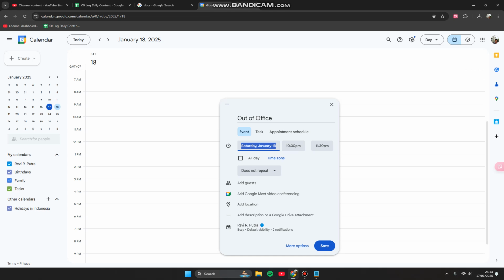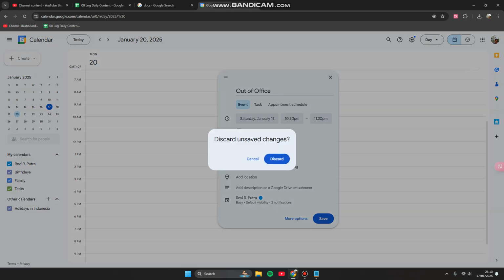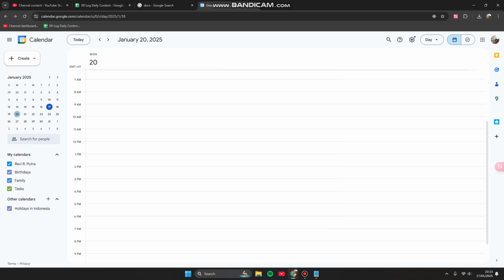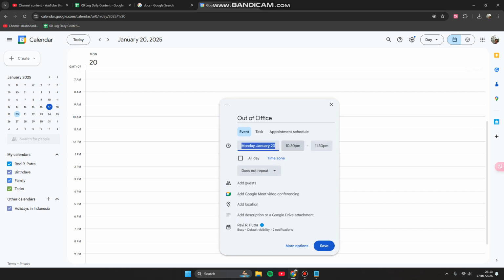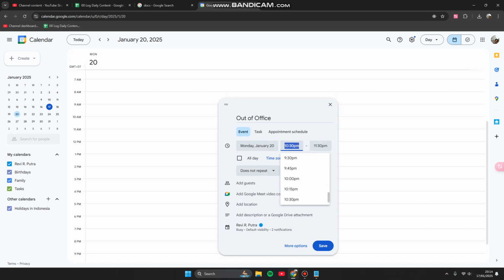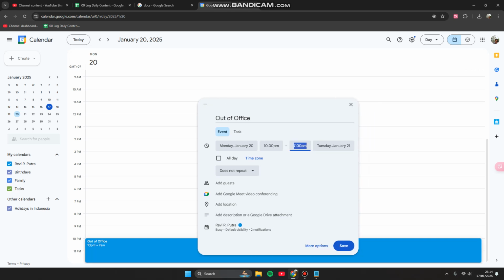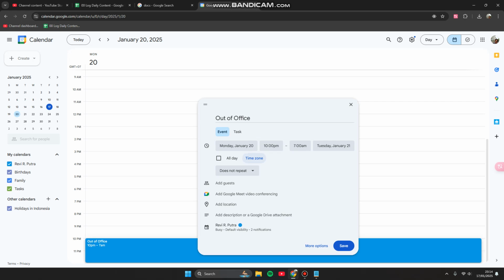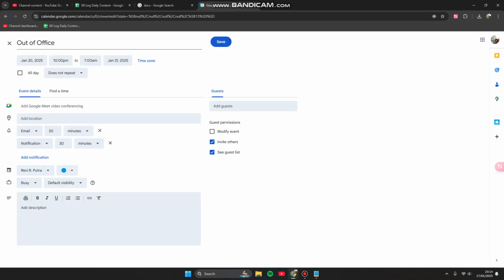⭐ EASY: How to: Create an Out of Office in Google Calendar | NEW UPDATE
How to: Create an Out of Office in Google Calendar | NEW UPDATE.